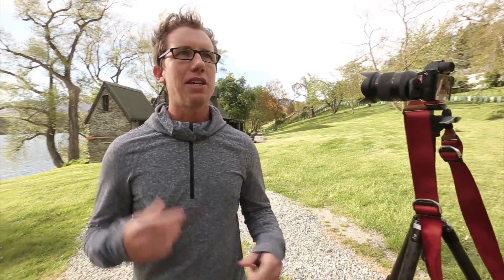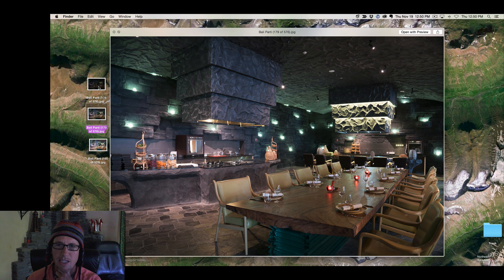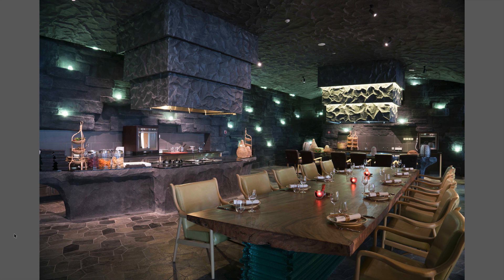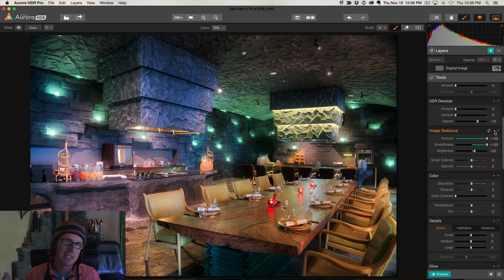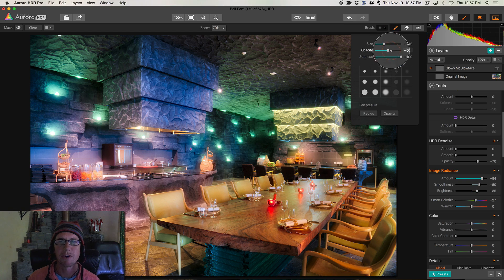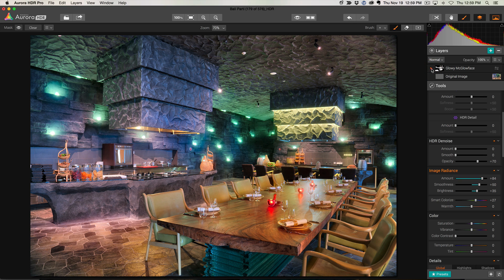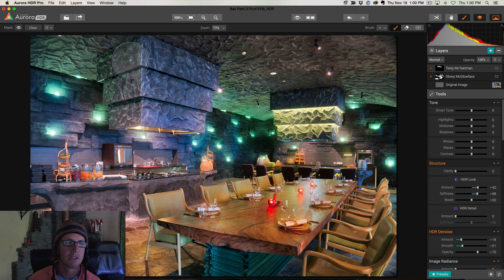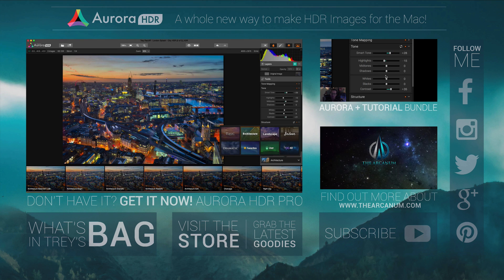Trey's Tips: Adding Fairy Tale Glow! Aurora HDR Pro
Aurora HDR Pro combines everything we know about High Dynamic Range photography, and takes it light years further. Not just smarter, faster, more powerful and more feature-rich than other tools, Aurora HDR offers a completely new photo editing experience. Proudly made by award-winning photography software developer Macphun and me, Trey Ratcliff!

My favorite thing is I can finally do everything I need with ONE tool! I no longer need to rely on Lightroom, Photoshop and a variety of plug-ins. All of the images in the gallery below were made solely with Aurora HDR. What are my favorite features?

— Simple adjustable HDR for whatever your pleasure! Also ADVANCED controls for control-freaks!
— LAYERS! Yes, now you can make some areas of your photo more HDR-y or other areas “Glow” more, etc!
Glow – Speaking of glow, we have a cool Image Radiance set of sliders that give my photos that “Fairy Tale Glow” you may have noticed!
— HDR De-Noise! You know how HDR can sometimes cause wacky noise? It’s now gone with these awesome sliders. Just watch that Deep Dive video! :)

Thanks again... more tip videos coming!

BTW, this is my friend's bed & breakfast behind me in the intro video - it's called The Barn - and you can see more (and my photos) at their

The restaurant in the photo is called Bejana and it's in the Ritz-Carlton in Bali, Indonesia.